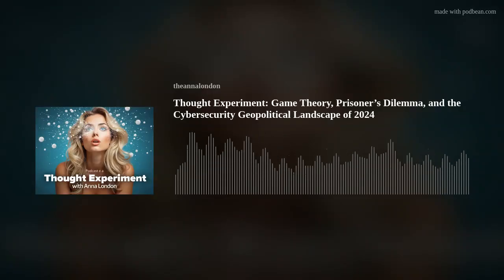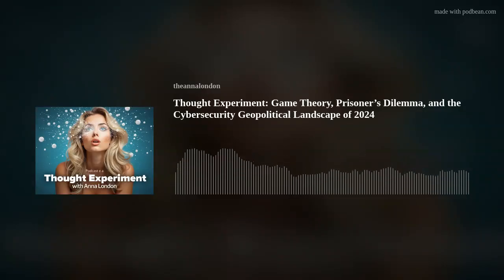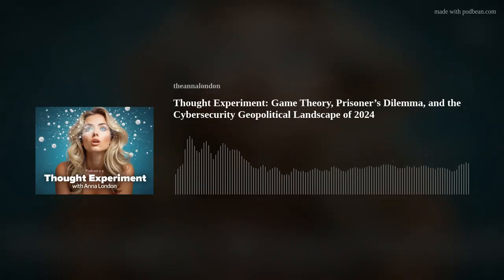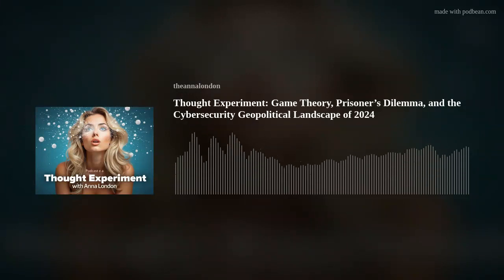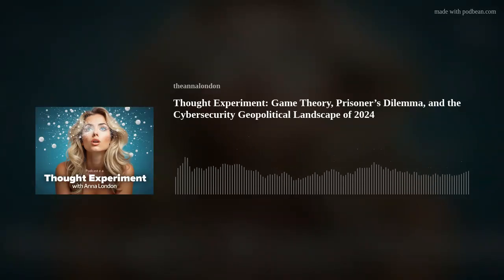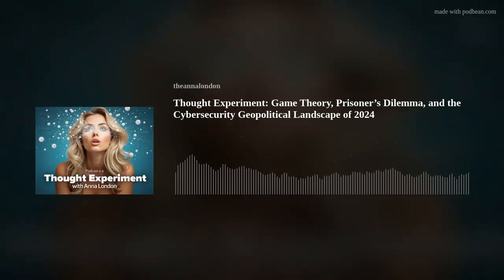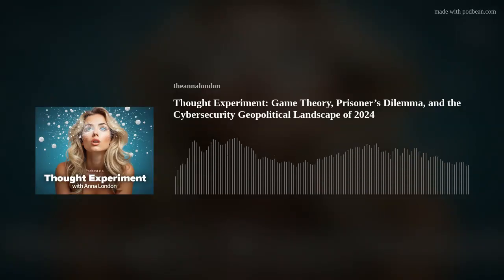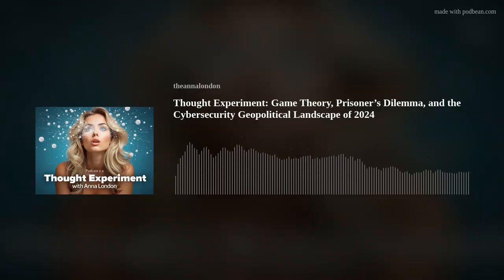Thought Experiment: Game Theory, Prisoner’s Dilemma, and the Cybersecurity Geopolitical Landscape of